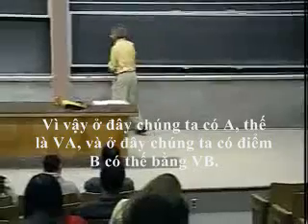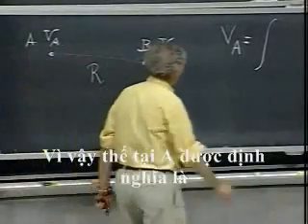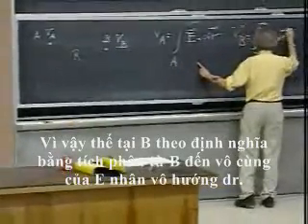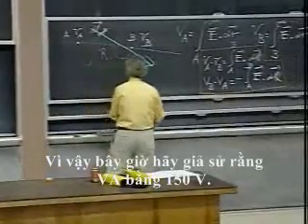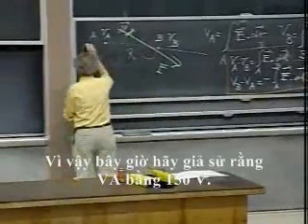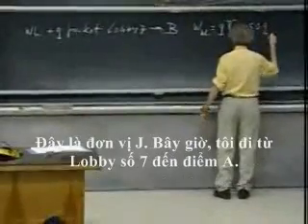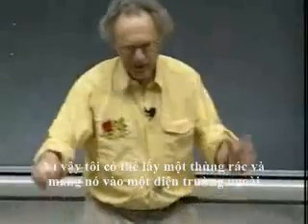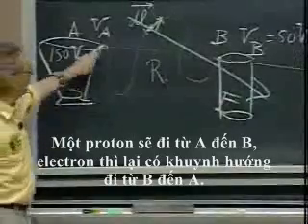Chương IV_4:Thế tĩnh điện -Năng lượng điện - eV ...................